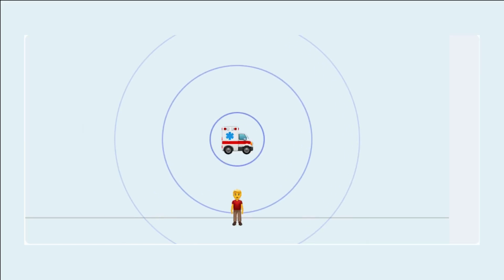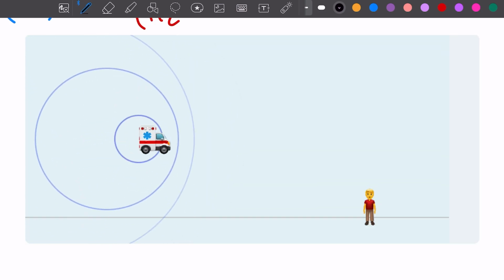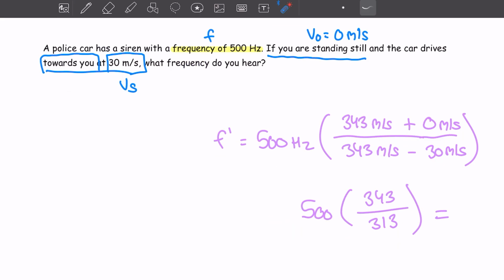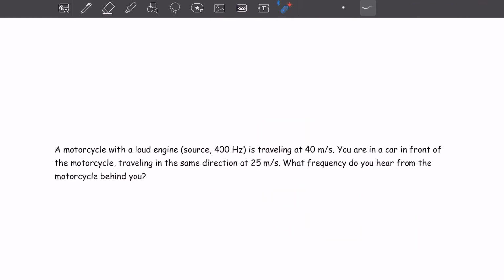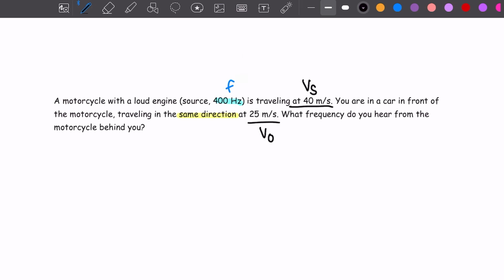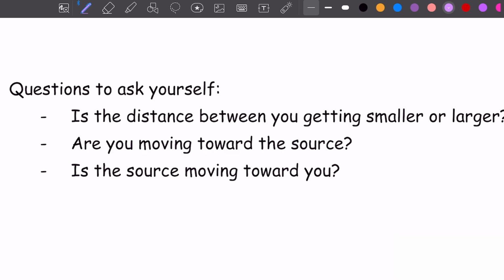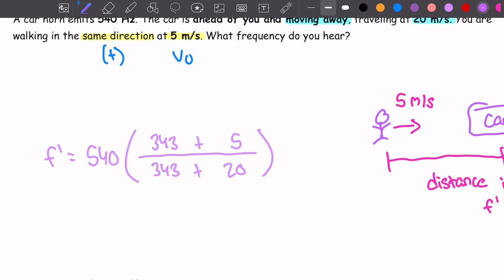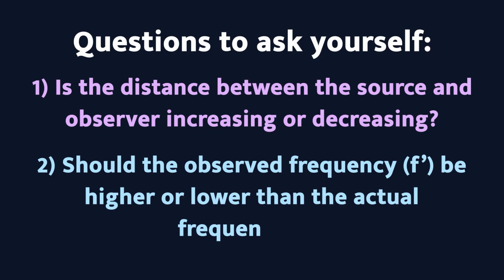Doppler Effect Explanation + Practice Problems (Sound)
This video will be going over the Doppler Effect and the breakdown of the formula, as well as some practice problems. If you have any questions, leave them below!